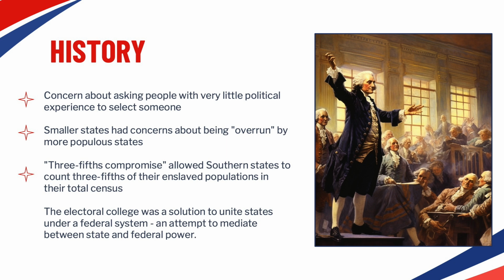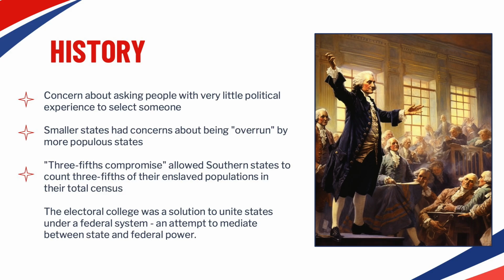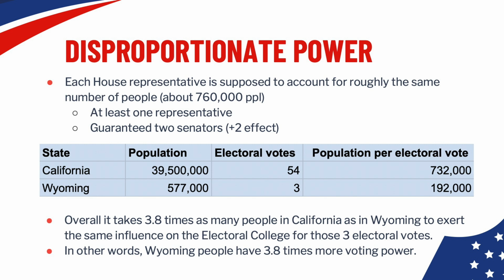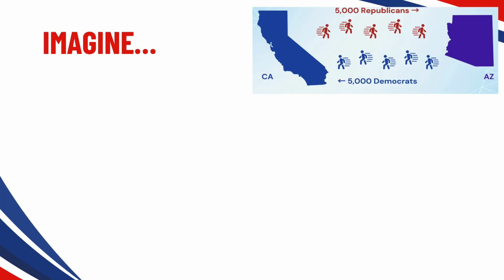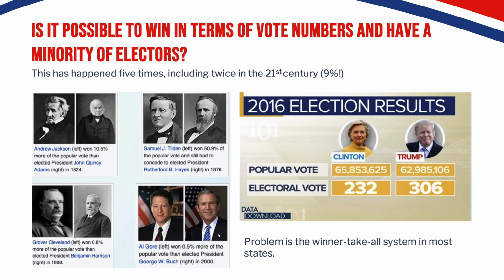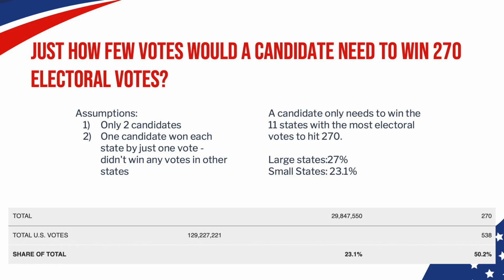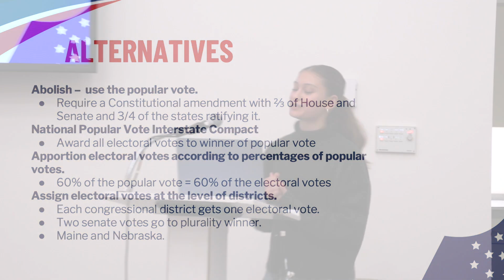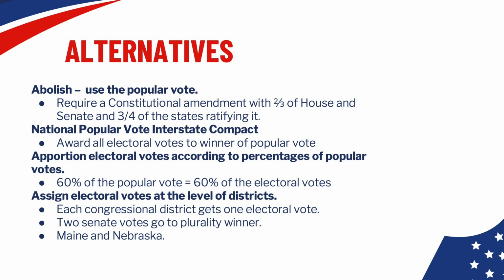12 5 24 Redesigning Our Democracy Presentation 5 Arial Brookhart